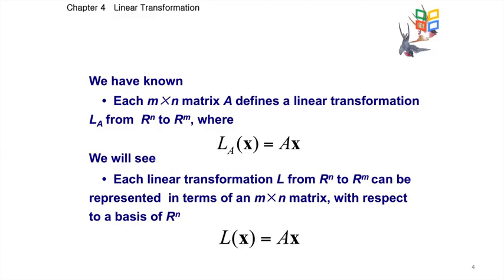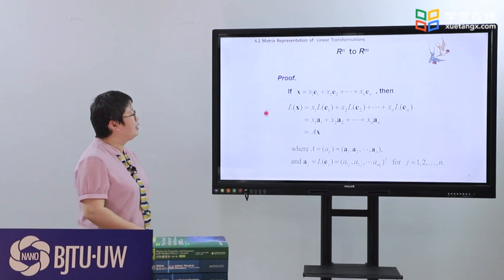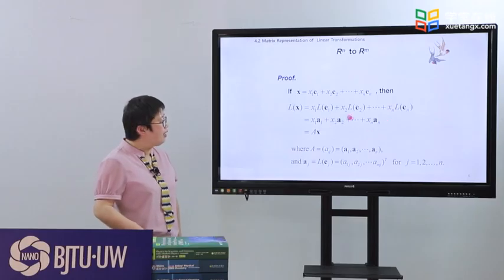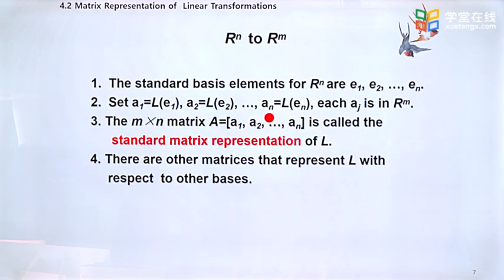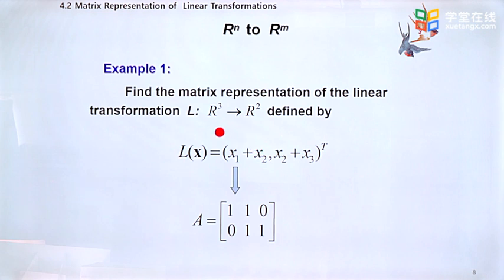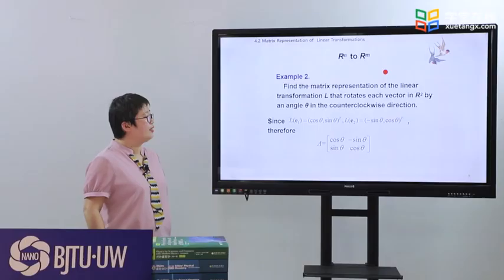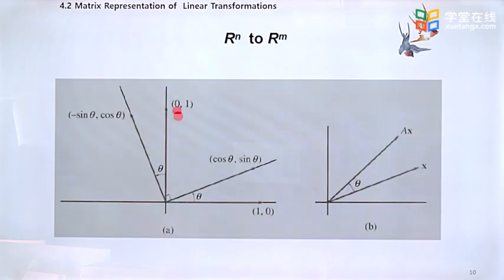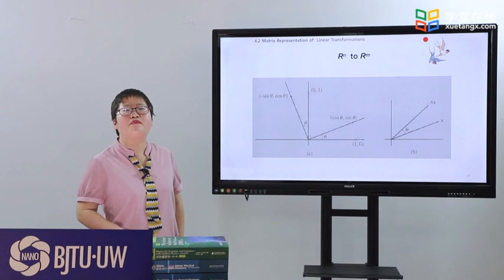42 4 2 1 Matrix Representation of L form Rn to Rm